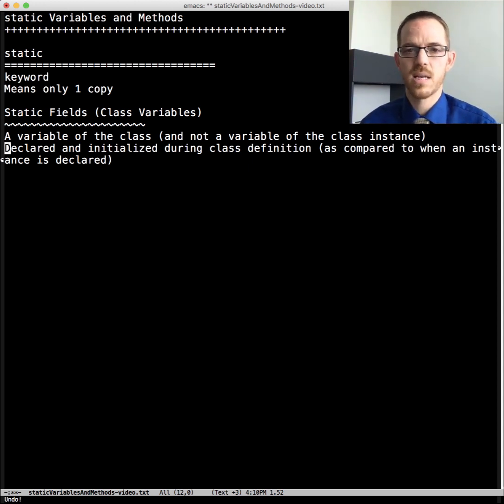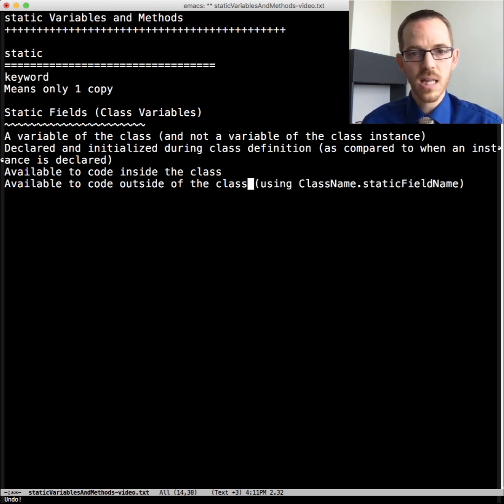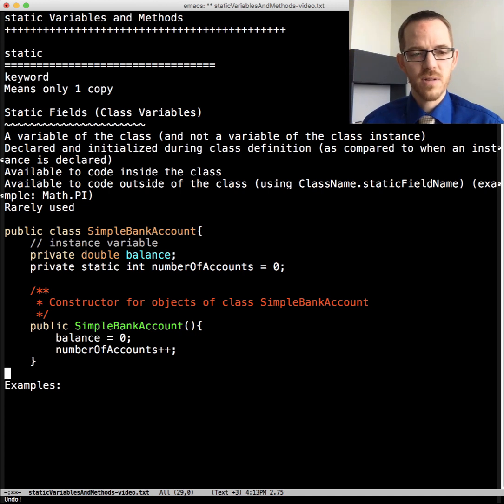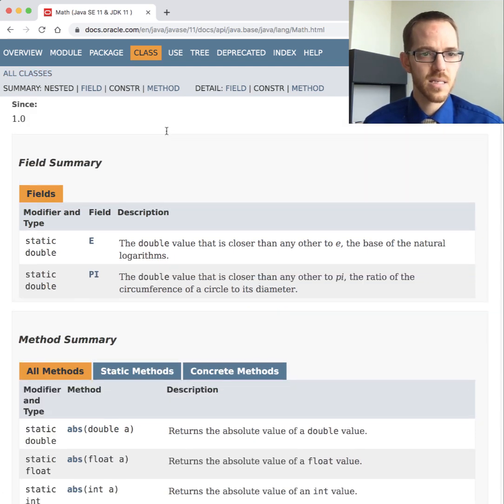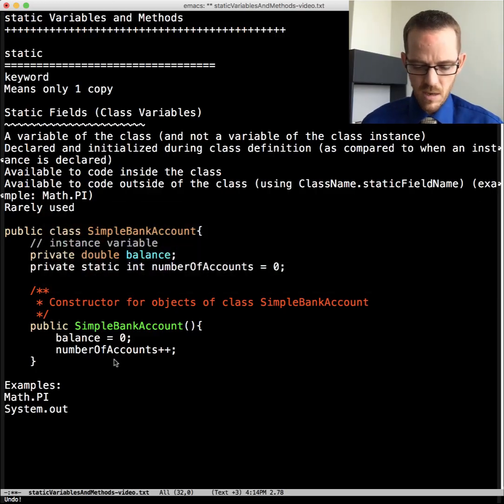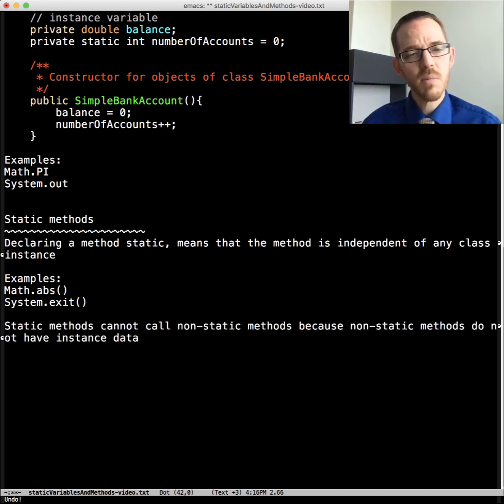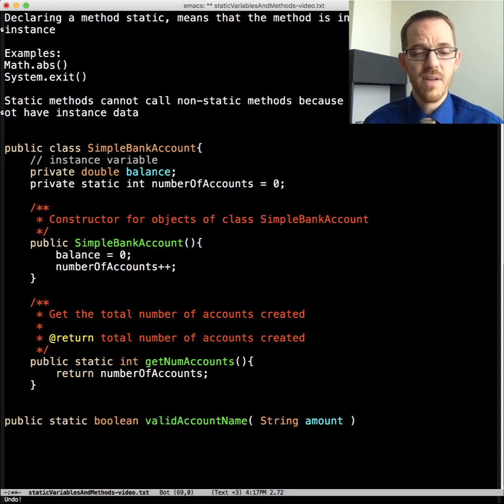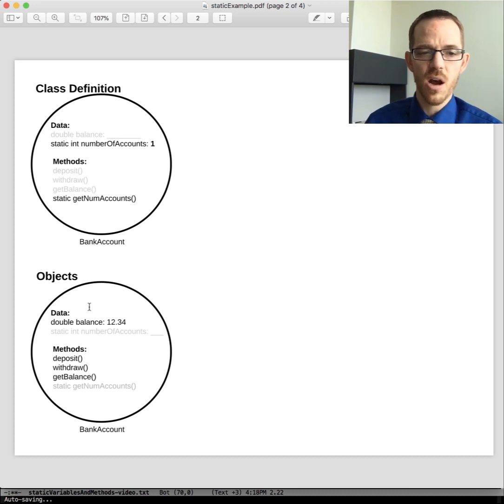Static Variables And Methods